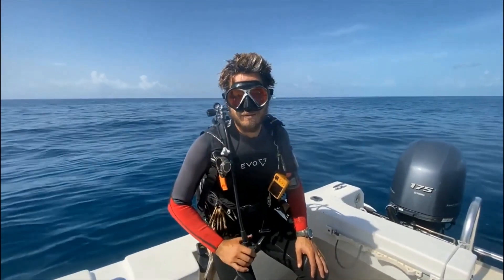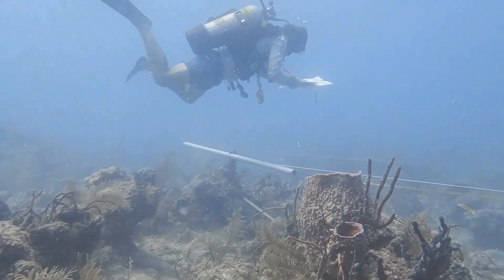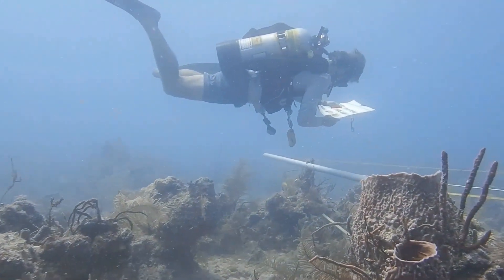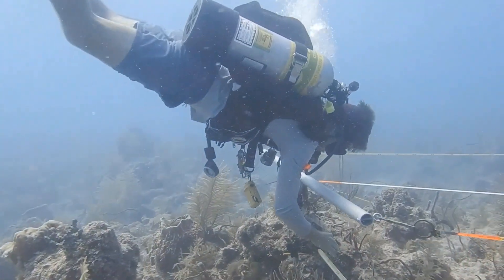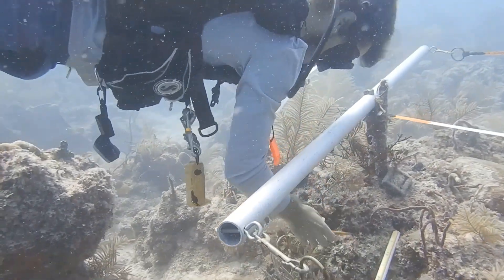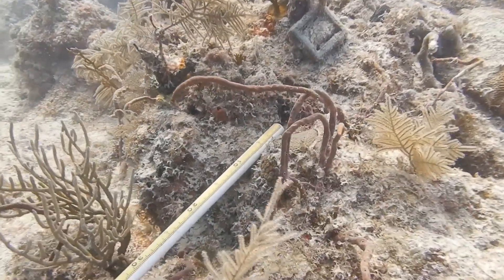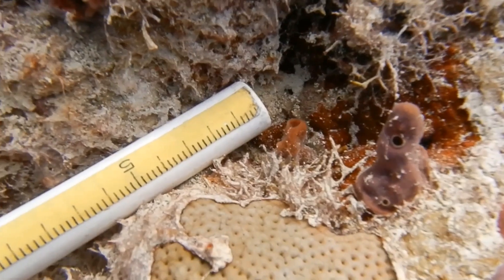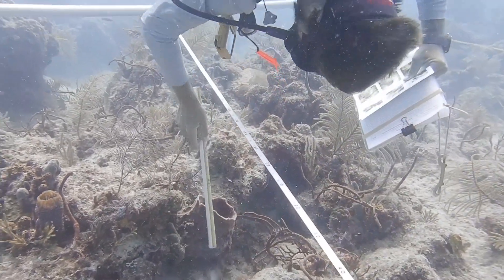Science Snippets: Giant Barrel Sponge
Check out "Science Snippets," where we join FWRI scientists as they turn the camera on themselves to share research insights and interesting science facts.